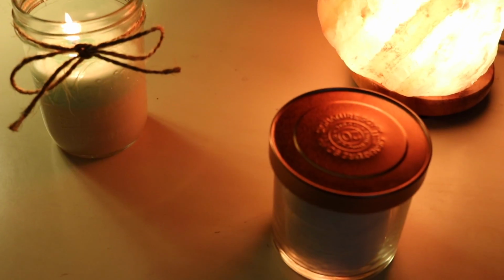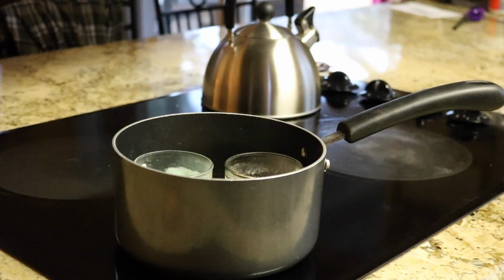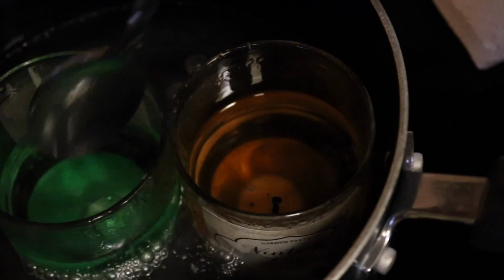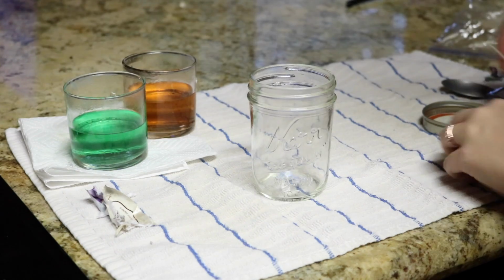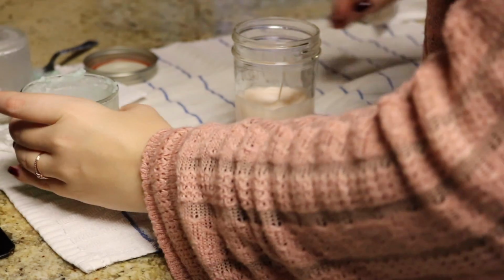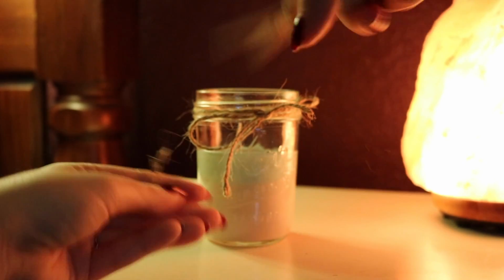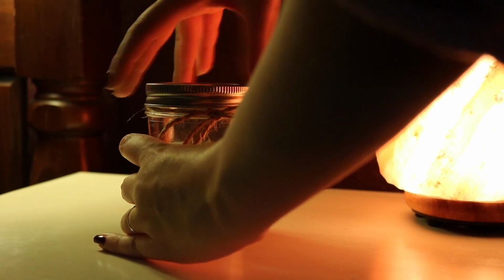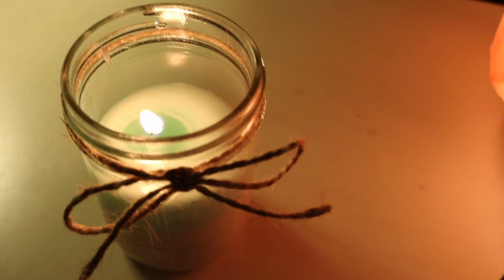DIY | RECYCLED LAYERED CANDLE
(WATCH IN HD!) I hope you guys enjoyed my first DIY! :)